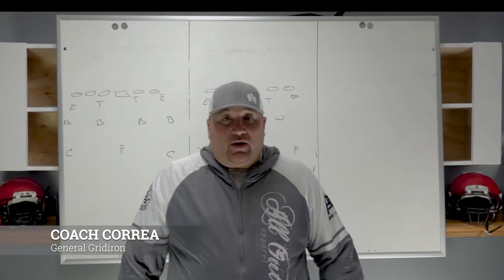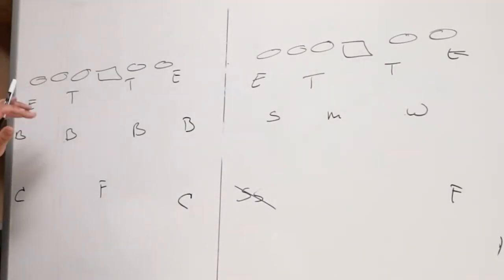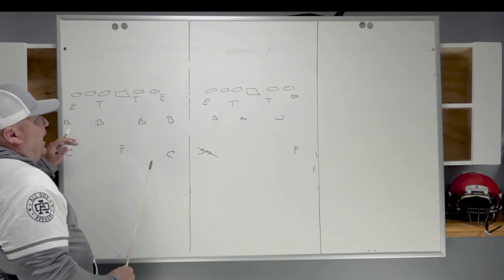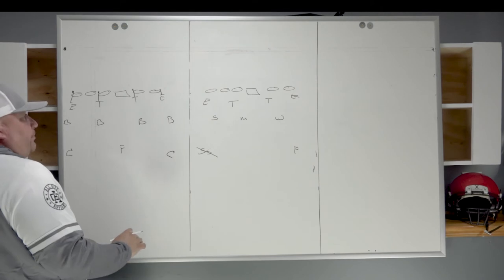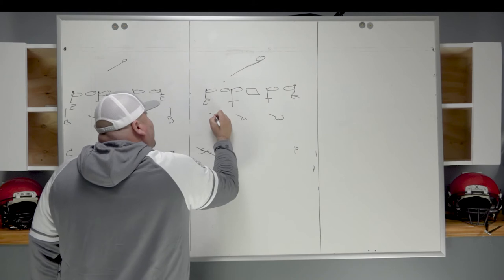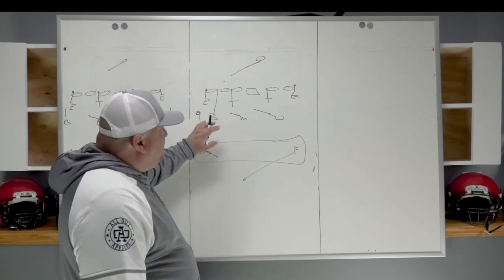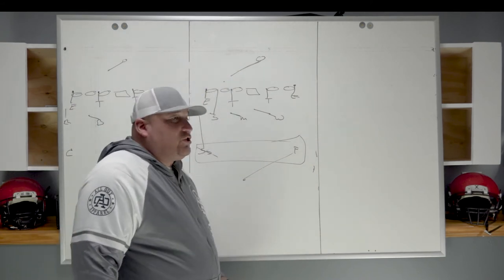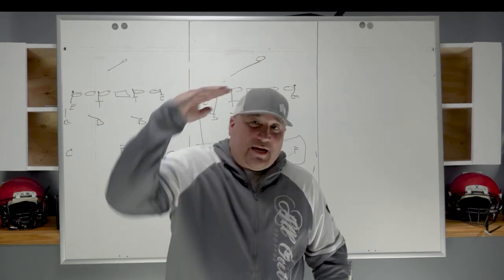8 man front vs Pro Style Defense (Even Structures)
This video is about the differences, in my opinion, of an even 8 man front vs a pro style defense.